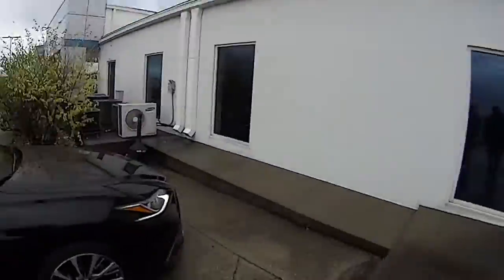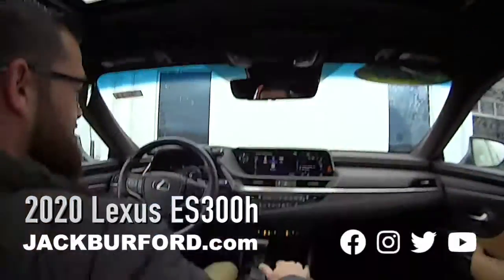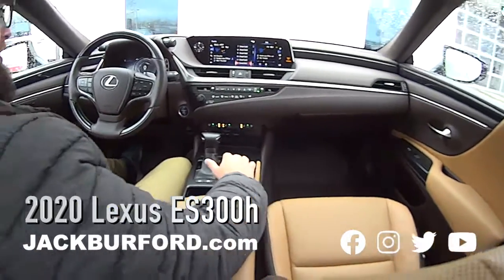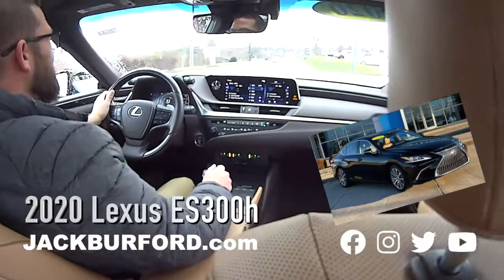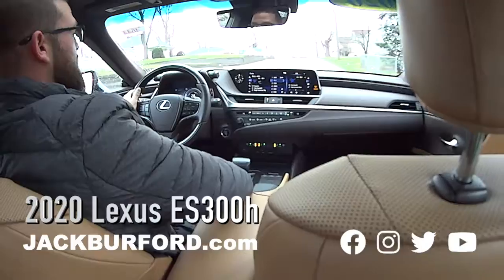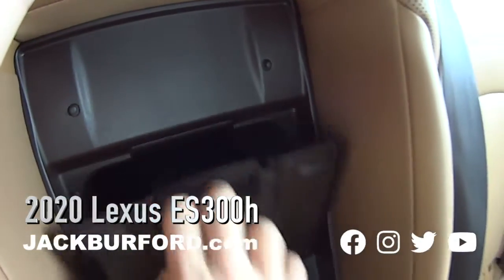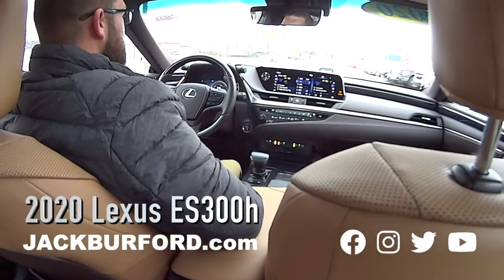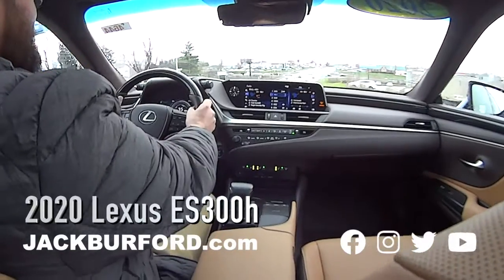Must see Test Drive of this 2020 Lexus ES300h Hybrid Luxury Car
Must see Test Drive of this 2020 Lexus ES300h Hybrid Luxury Car - JackBurford.com - Call for your FREE Test Drive appointment